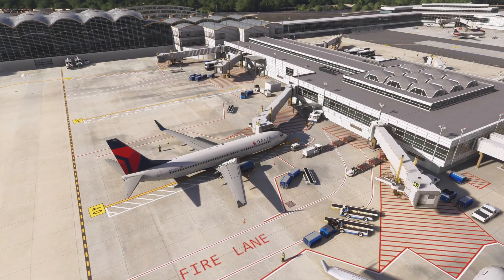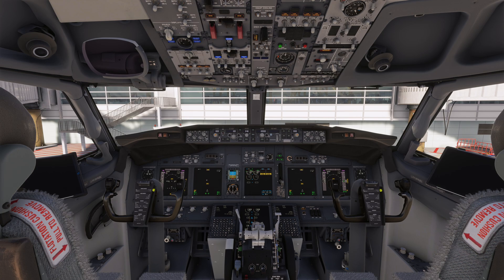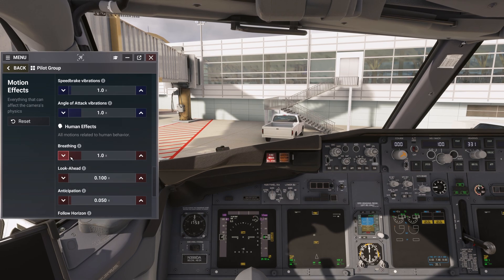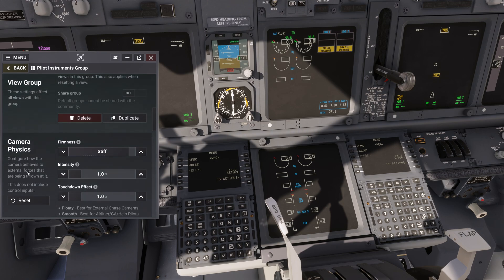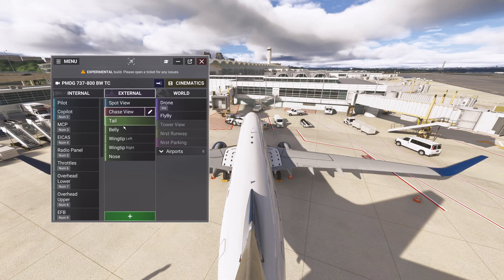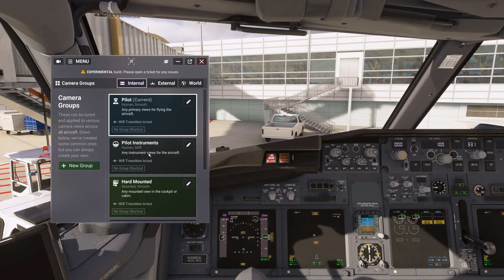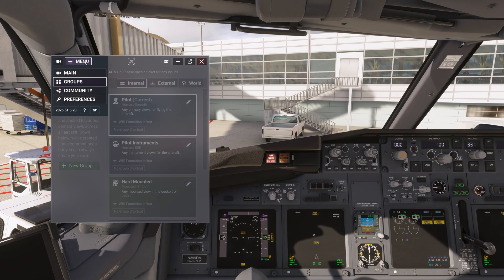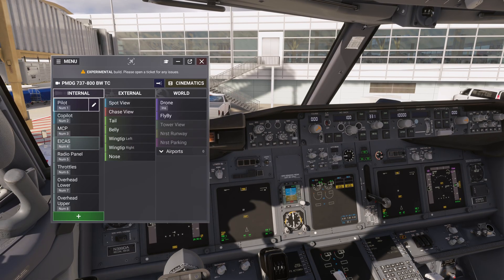MSFS 2024 - CHASEPLANE *UPDATED* - A QUICK GUIDE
*PC Specifications:*
ICUE LINK Corsair Titan 360 Rx RGB AIO Cooler
64GB 6400MHz RAM
Asus B850-F Gaming
Asus PG32UCDM 4K 32" 240Hz Monitor